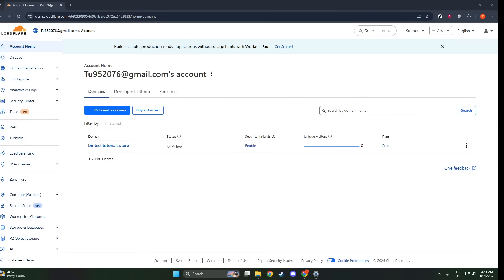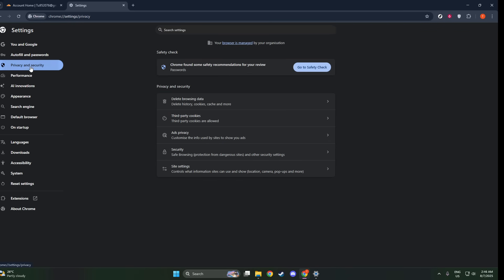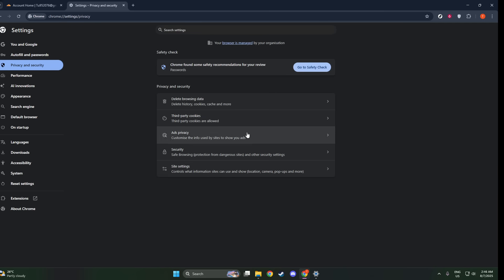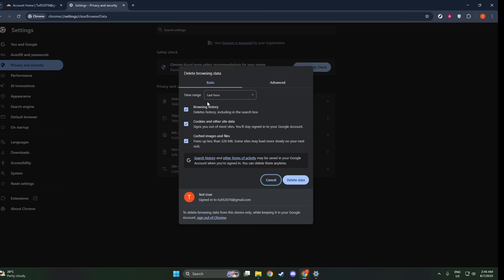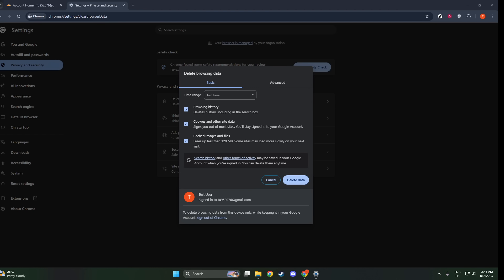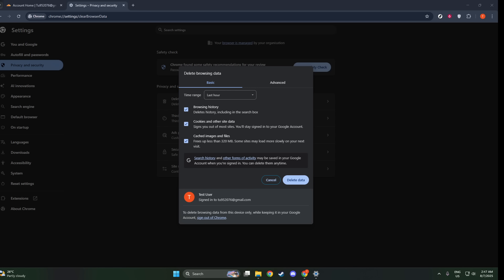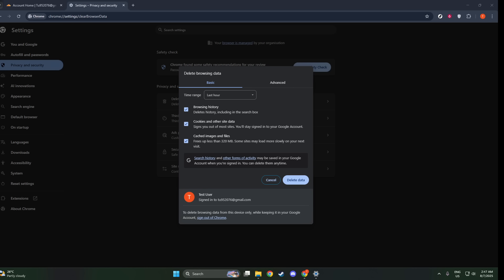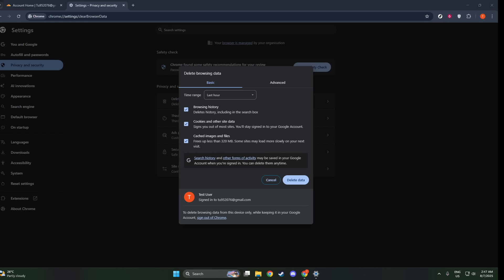How to Unblock Cloudflare on Chrome [2026 Full Guide]